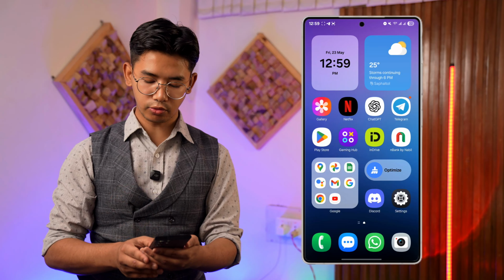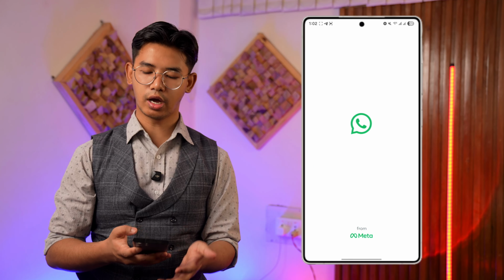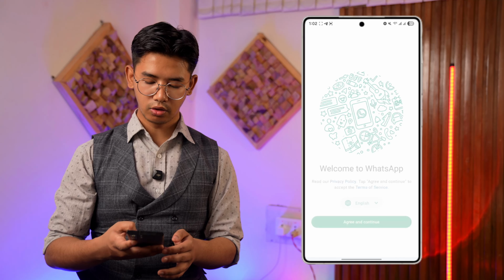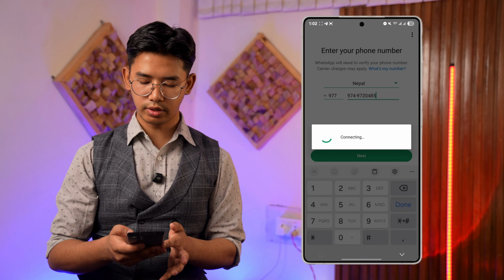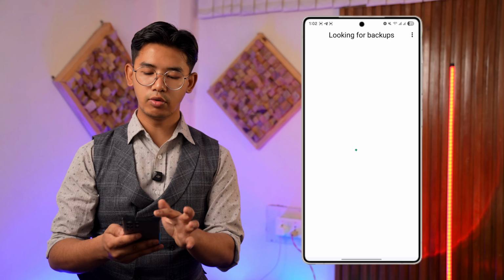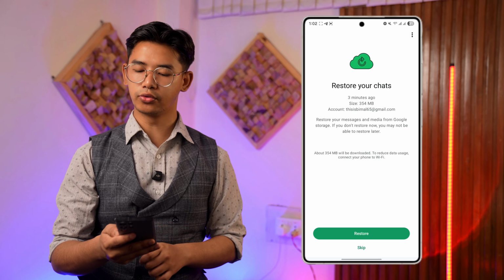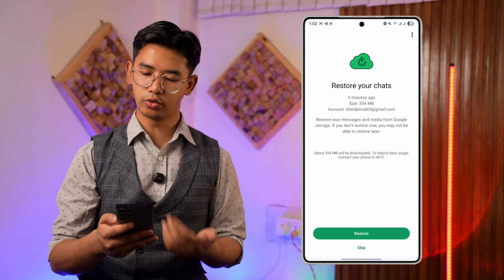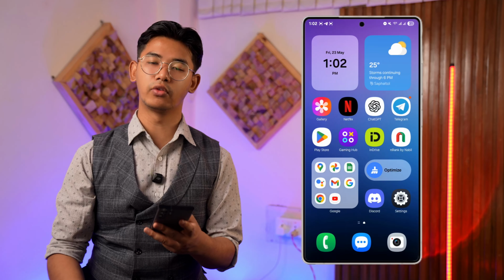How To Restore WhatsApp Messages on Android !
Restoring WhatsApp messages on an Android device is possible only if you’ve previously backed up your chats. WhatsApp typically uses Google Drive for backups on Android, and this must be set up in advance to recover any deleted messages. This tutorial explains how to verify your backup and restore it when setting up WhatsApp on a new or reset device.

To check if your chats are backed up, open WhatsApp on your current Android device. Tap the three-dot menu in the top right corner and go to "Settings." From there, select "Chats," then scroll down to "Chat backup." Here, you’ll see the details of your most recent backup, including the date and size. You can also manually back up your chats by tapping the green "Back Up" button and choosing a Google account to store the data.

If you're switching phones or reinstalling WhatsApp, uninstall the app from your device. Then go to the Play Store and reinstall WhatsApp. Once installed, open the app and enter the same phone number that was used for the original account. WhatsApp will then search for any existing backups linked to your Google account.

When the app detects a backup, it will display a prompt saying "Backup found." Tap the "Restore" button to begin the recovery process. WhatsApp will restore your messages and media from the backup stored on Google Drive. After the restoration is complete, tap "Next" to finish setting up your profile, and your chats will reappear as they were.

Keep in mind that restoring messages is only possible if backups were enabled before deletion or reinstall. If no backup exists, deleted chats cannot be recovered.

Timestamps:
0:00 Introduction
0:13 Verifying and creating a WhatsApp backup
0:34 Reinstalling WhatsApp from the Play Store
1:00 Logging in and detecting backup
1:14 Restoring messages from backup
1:28 Conclusion